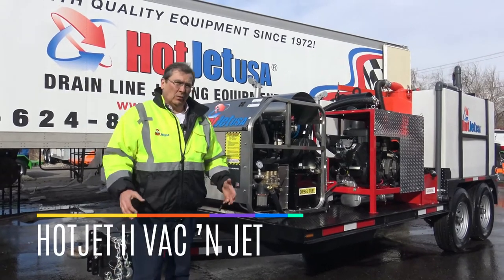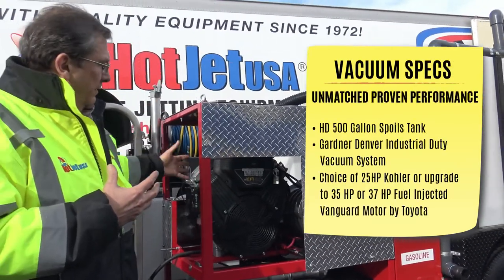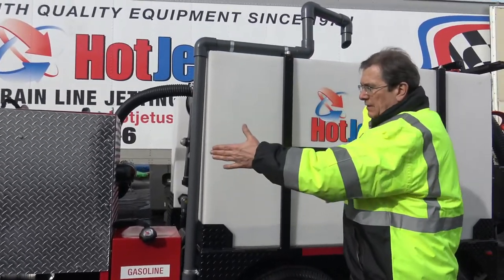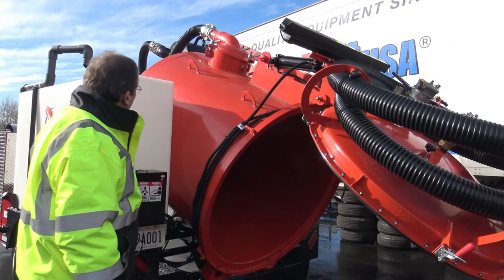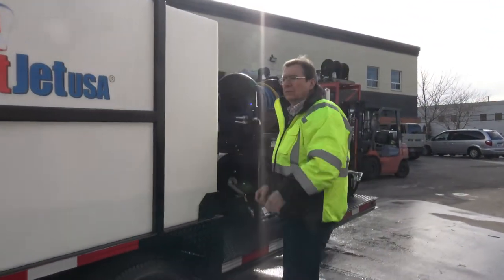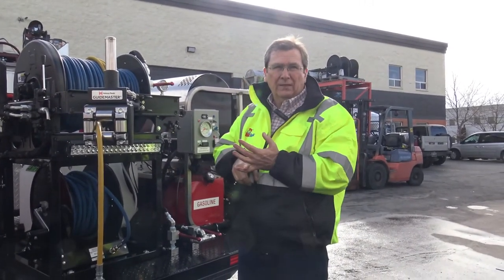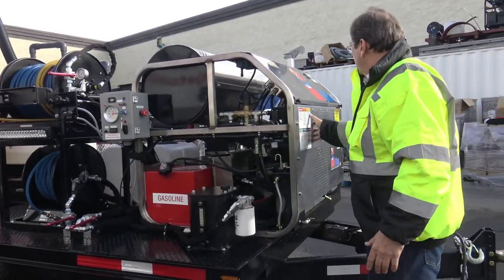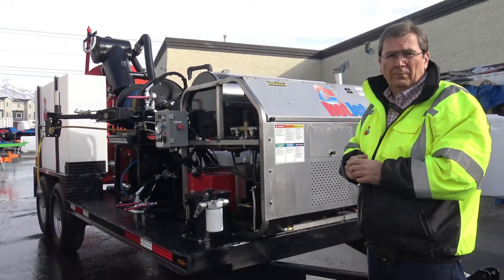Four in One Vacuum Jetter that Can Jet, Vacuum, Hydro-Excavate and Power Wash from HotJet USA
If you're a utility contractor, municipality or a plumber that needs to drain clean with hot or cold water, hydro-excavate and vacuum, THIS IS THE EQUIPMENT THAT YOU NEED!

The ALL IN ONE Vac 'N Jet from HOTJET USA is INDUSTRIAL QUALITY built from the ground up, offering extreme performance and value!

This unit features our best selling HotJet II - Jetter/Hydro-blaster  offering  UNMATCHED PROVEN  PERFORMANCE and a HD 500gl. spoils tank with the Gardner Denver industrial quality vacuum system , powered by either the Kohler 25HP engine, or upgraded to the 35HP or 37HP Fuel Injected Vanguard motor – Made by Toyota.

or call toll free 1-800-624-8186 with your questions about how HotJet USA can outfit your company with the right jetting equipment.